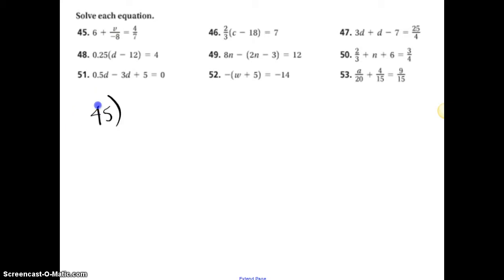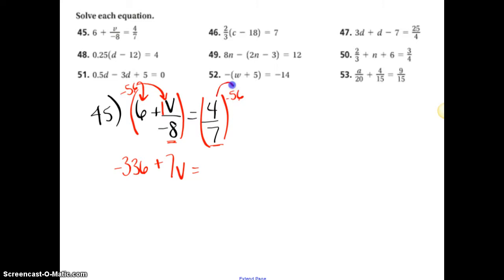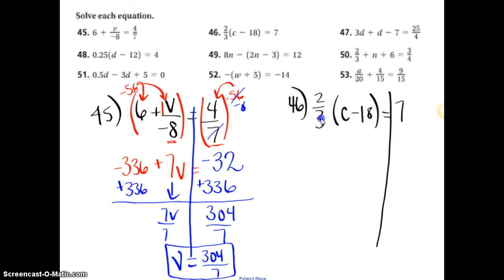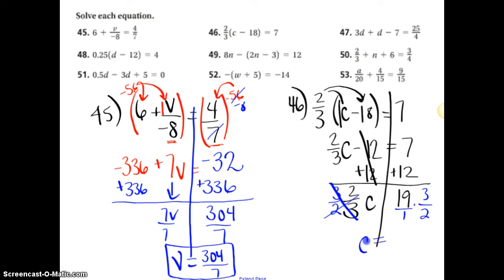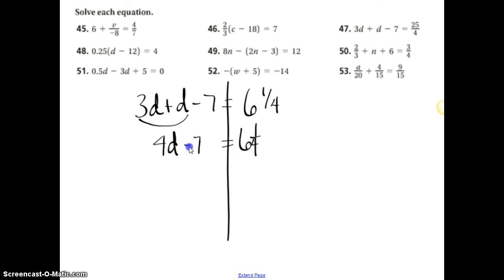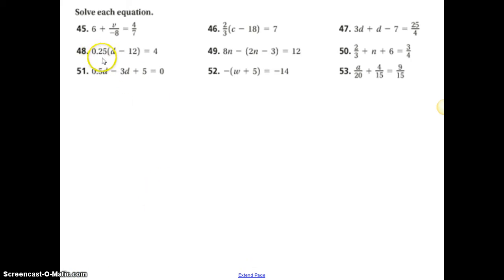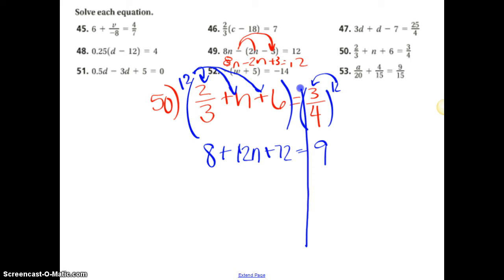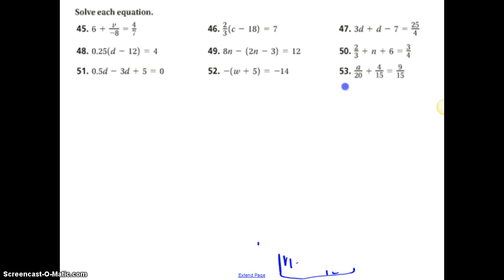2.3.2 Homefun Help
2.3.2 Homefun Help